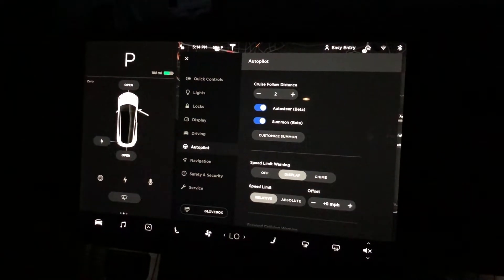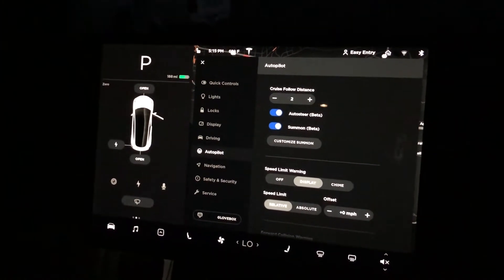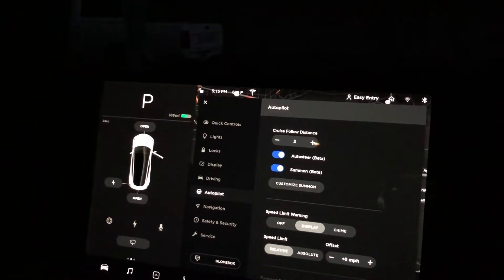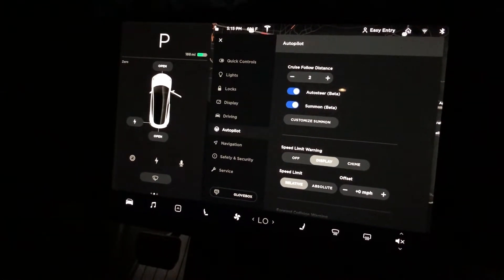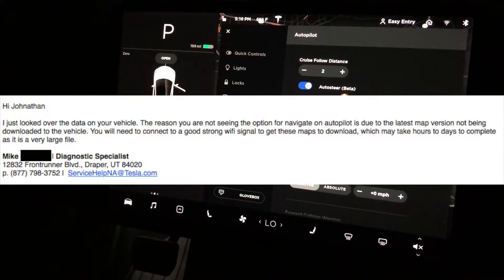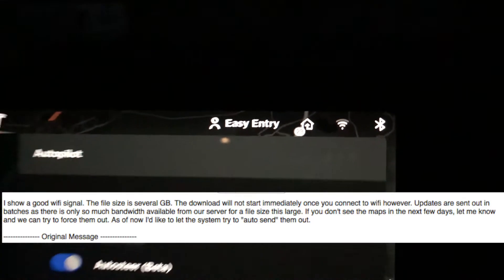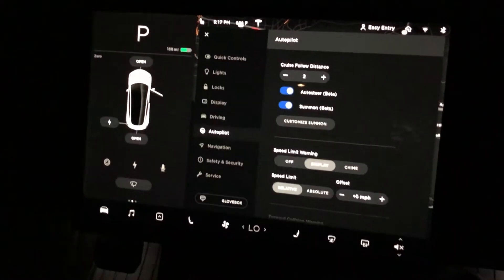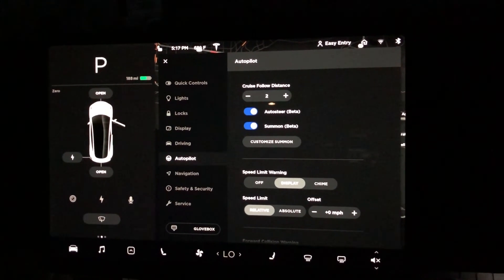Autopilot Trial Vanish? Navigate on Autopilot not Showing up?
Hey Everyone, this is just a video about what to do when your autopilot trial vanishes OR when your nav on Autopilot does not Appear in your settings.